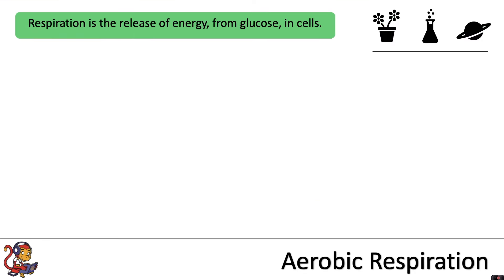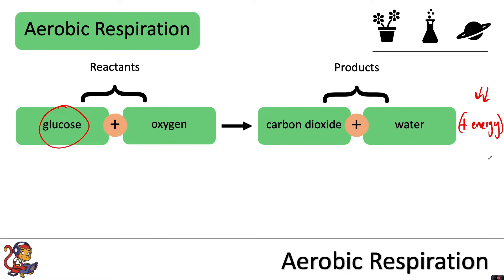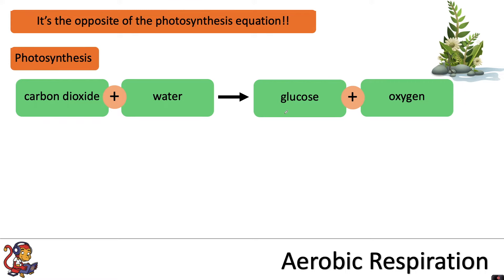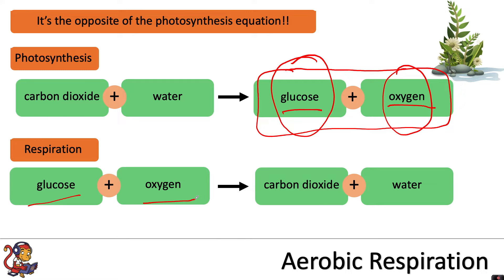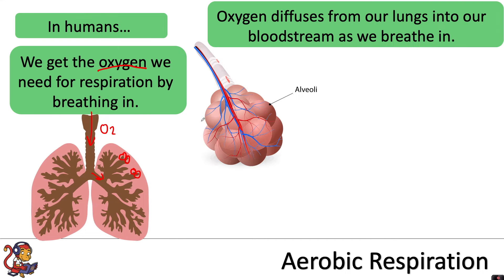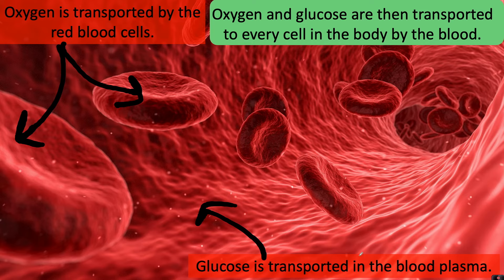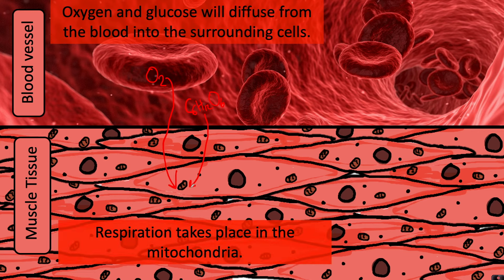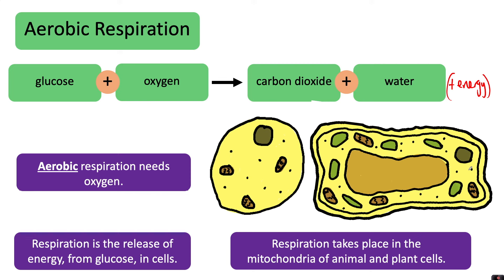Aerobic Respiration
This video is about aerobic respiration and is for Key Stage Three pupils (pupils in Years 7 and 8). I introduce the equation for aerobic respiration and discuss how the body gets the oxygen and glucose it needs for respiration.